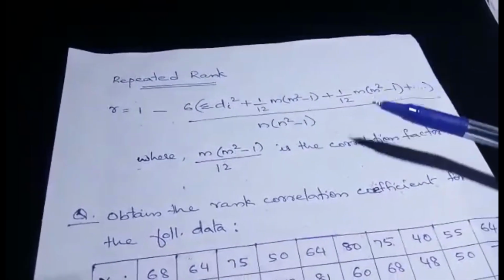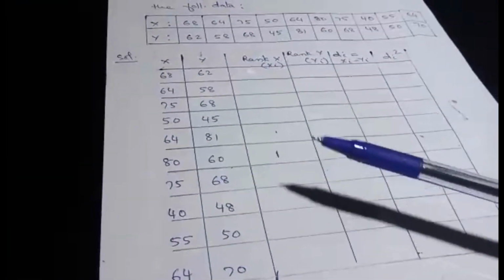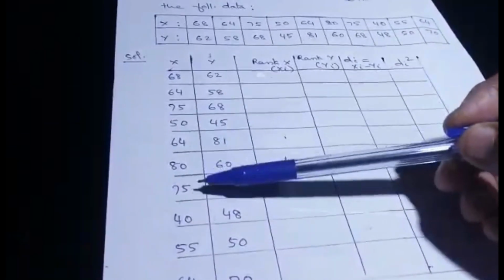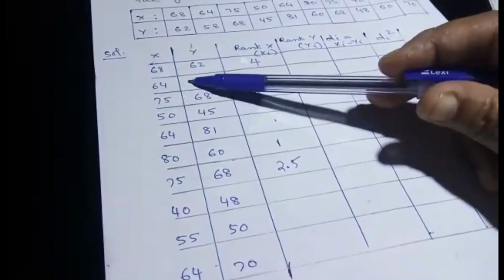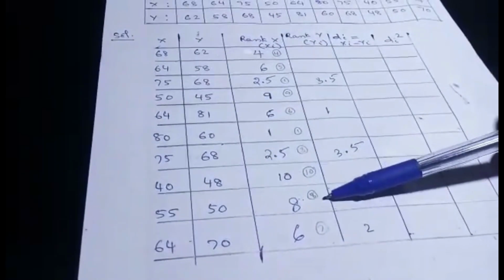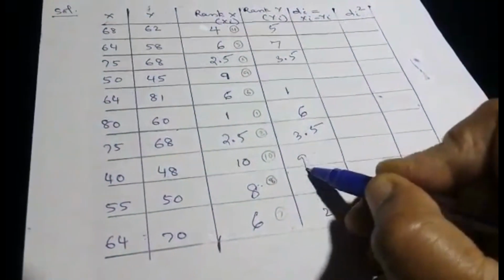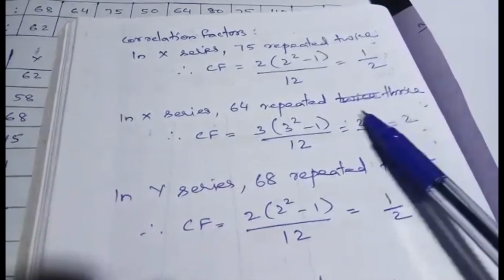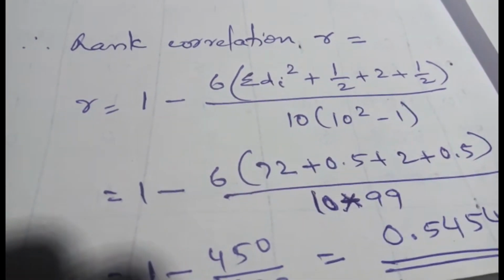Correlation Coefficient....Repeated Rank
Explains Rank Correlation for Repeated Rank